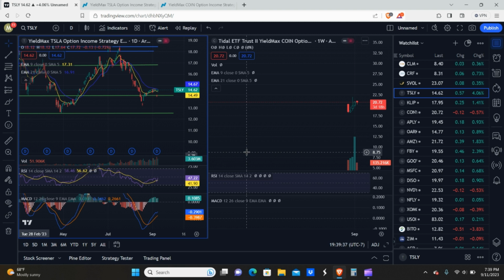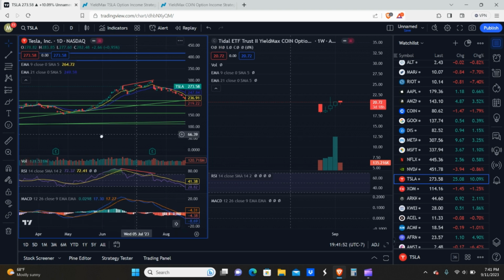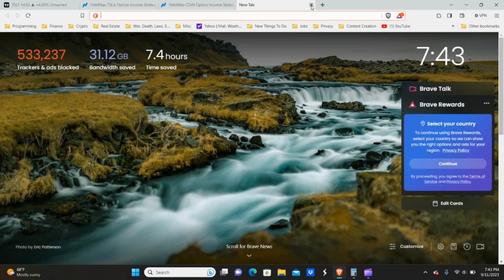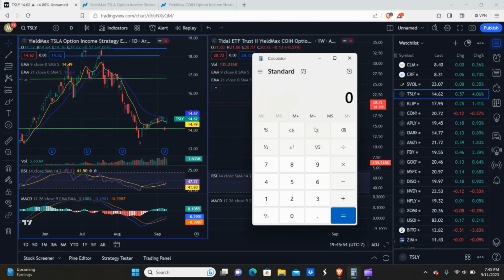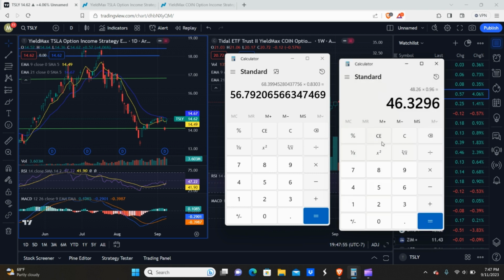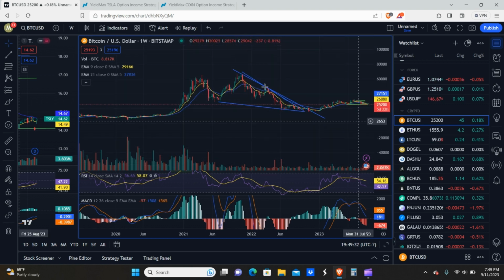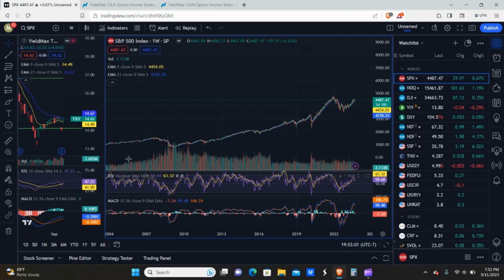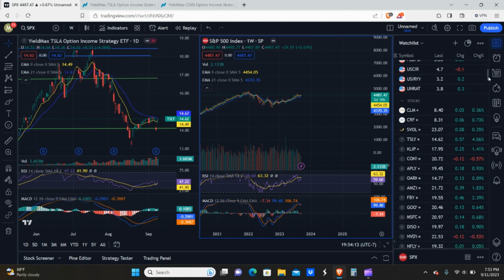TSLY Vs CONY - Which one is a better long term investment for Passive Income - TSLY CONY ETF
Hello everyone! So today, we're going to be going over the passive income potential on tsly vs cony. They're both great vehicles for passive income, but the underlying stocks move in different cycles. Which one is a better long term investment for passive income?  Well, we're gonna find out in this video.